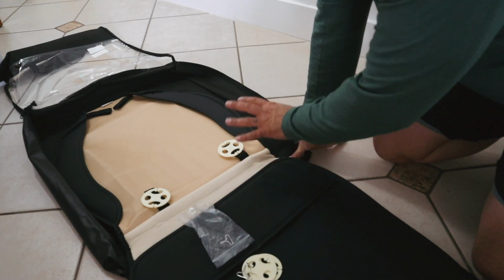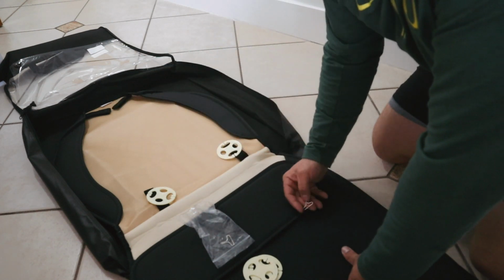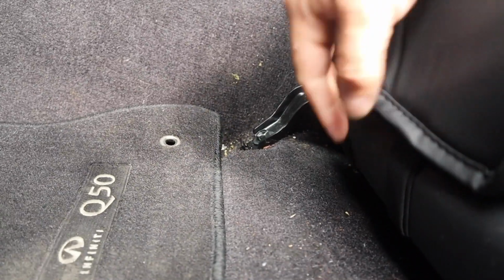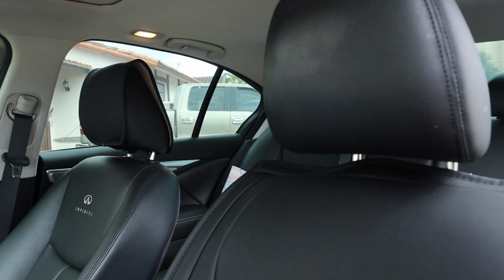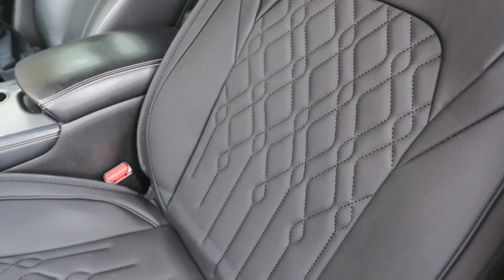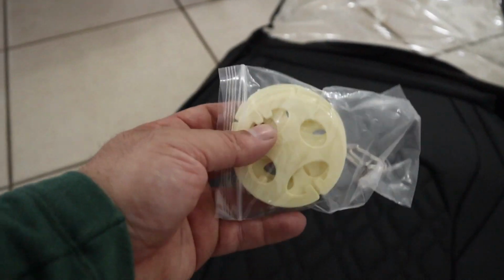Are these AMAZON seat covers worth it?? VANKU SEAT COVERS!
Hope everyone had a great Thanksgiving! Hope ya'll are staying safe.
In todays video I installed on the Infinity a new seat of seats covers from Vanku. Great company great details to the leather and material. I recommend this product for sure.

My gear:
Camera 2